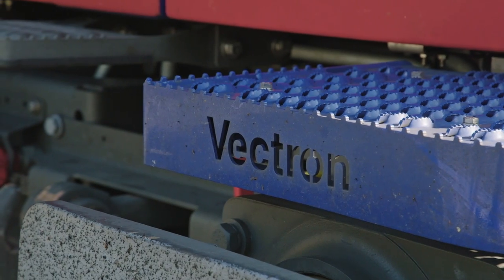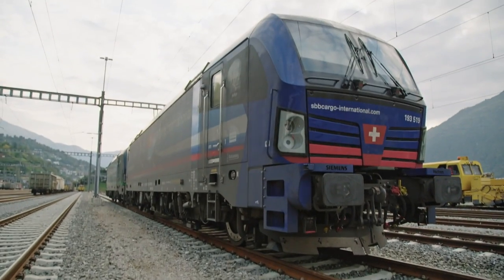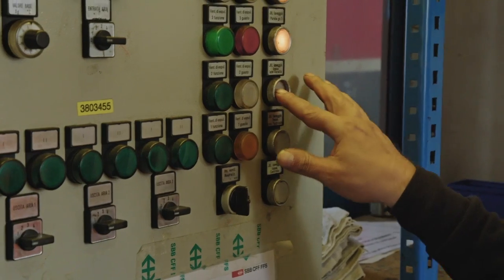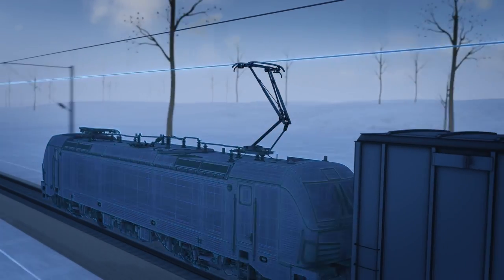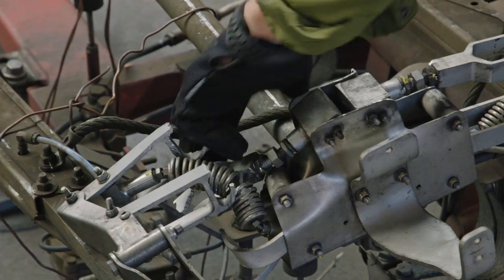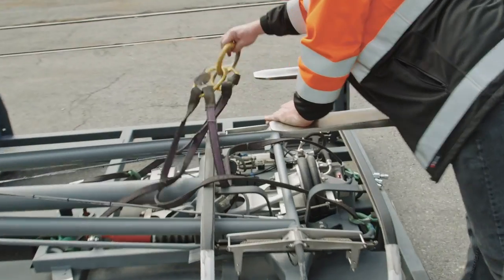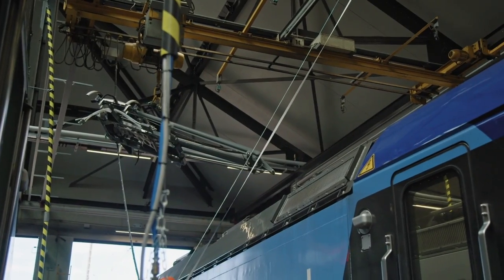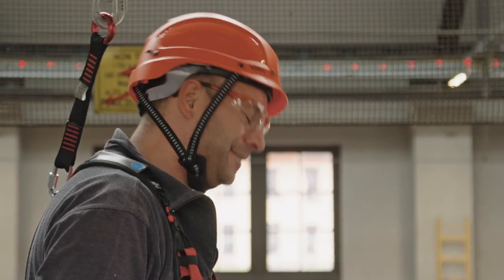A Train’s Pantograph Pulls in Enough Electricity for 200 Houses 🔌 Impossible Repairs | Smithsonian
Vectron locomotives travel at a top speed of 99 miles per hour, drawing power from the cables above through a Pantograph: a 15 foot-high mechanism that pulls in 25,000 volts of electricity–enough to power 200 houses.